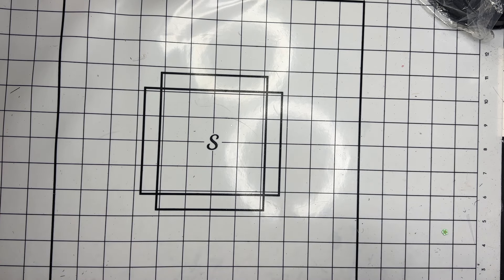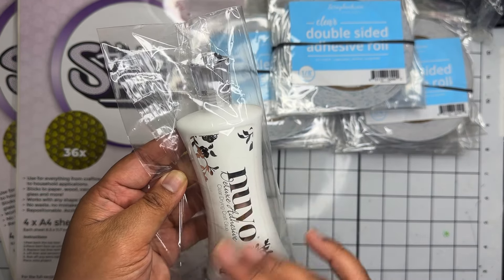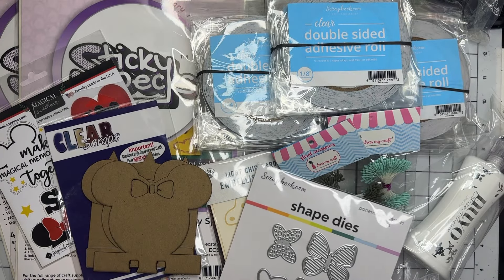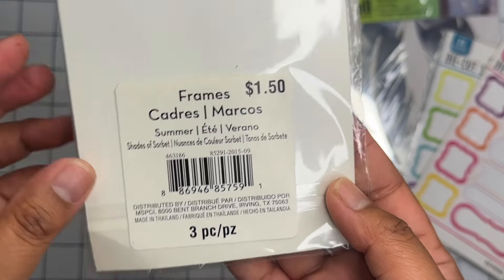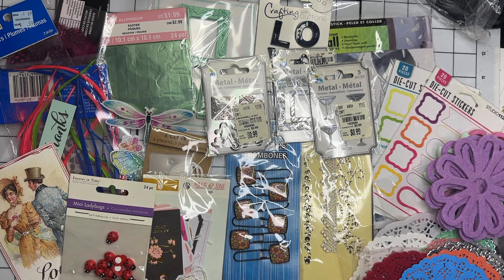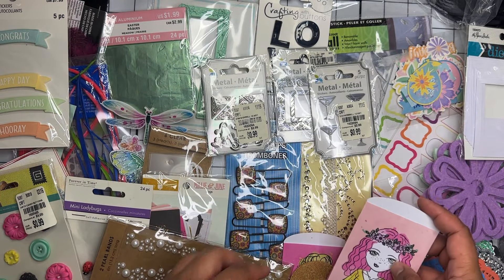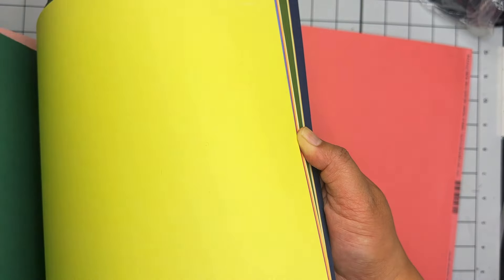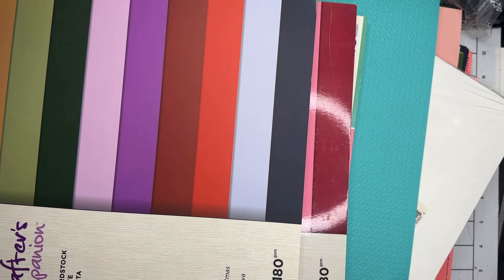Online Crafty Haul | May 2024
May 2024

Online Crafty Haul

De-stash Haul

Alice M.
⭐️Please copy address exactly as it appears above

Code: YXYTBAlice
Valid Time: March 27th, 2024 -  June 27th, 2024
※ Available for all products at PandaHall.